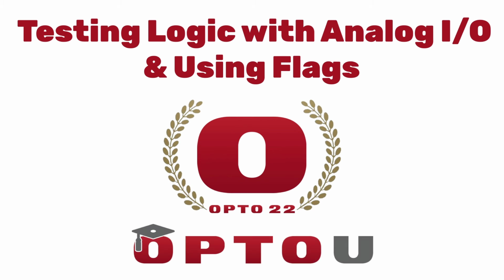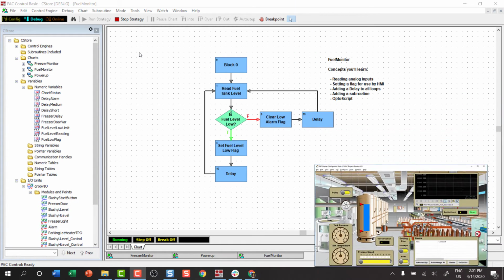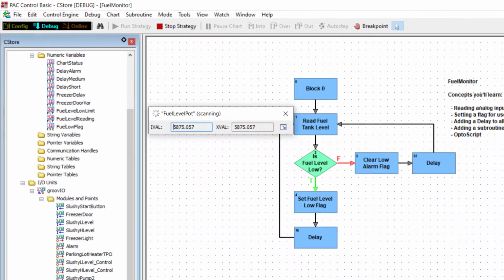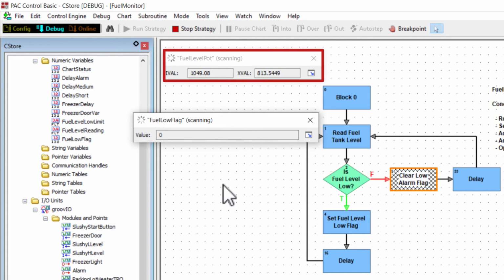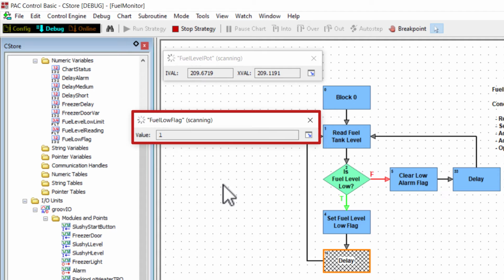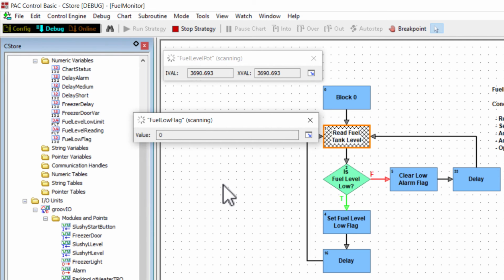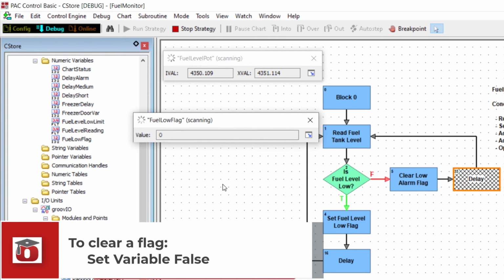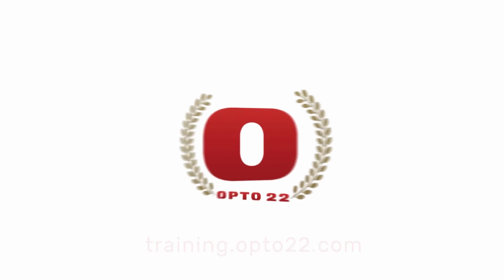Testing Logic With Analog I/O and Using Flags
PAC Control programming lesson shows you how to test your control logic with analog I/O and using flags. Learn how to test strategy logic that uses an analog point and see how flags are set.

Category